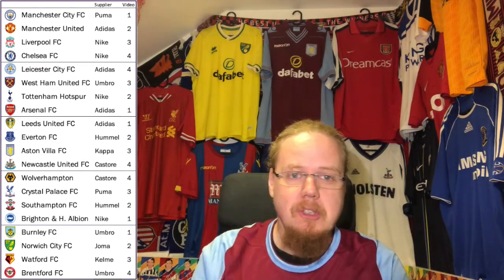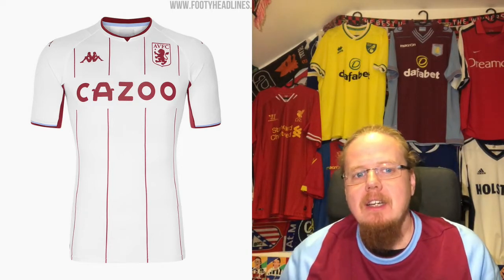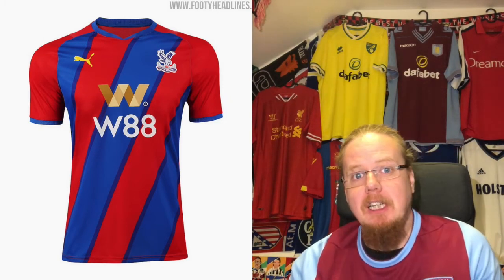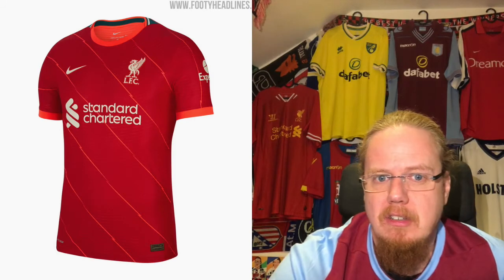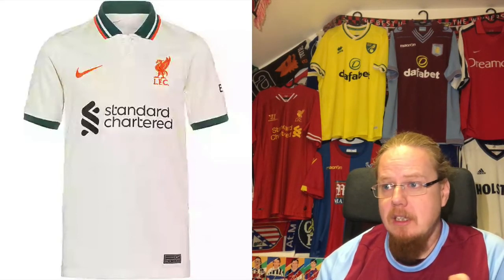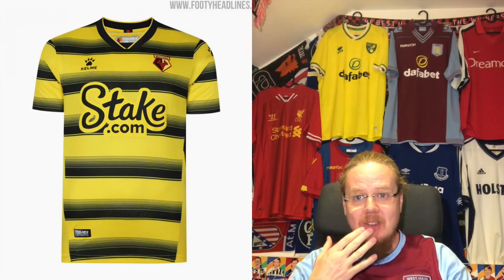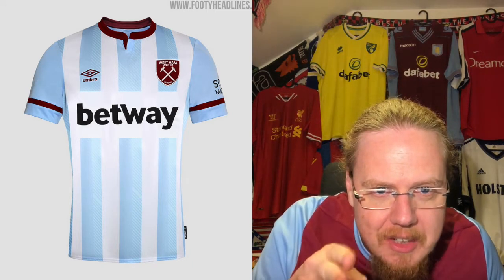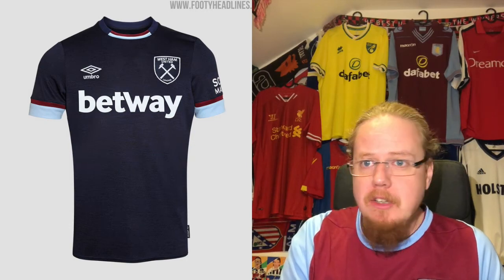2021-22 Premier League Jersey Review III: Aston Villa, Crystal Palace, Liverpool, Watford, West Ham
Another eclectic set of shirts. There are two really good overall offerings, Nike still struggling with a proper Liverpool look and some interesting third jerseys.

00:00 Intro
00:54 Aston Villa FC
03:54 Crystal Palace FC
06:31 Liverpool FC
10:21 Watford FC
12:10 West Ham United FC
15:03 Goodbye